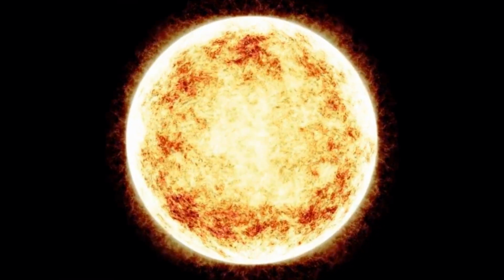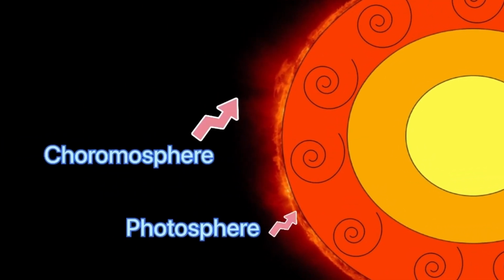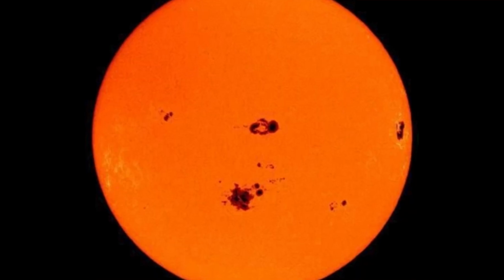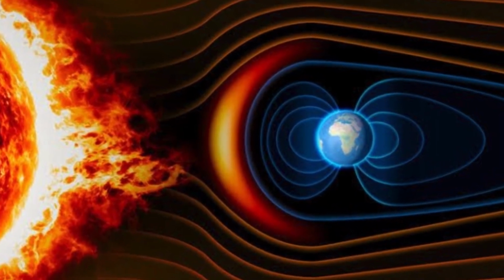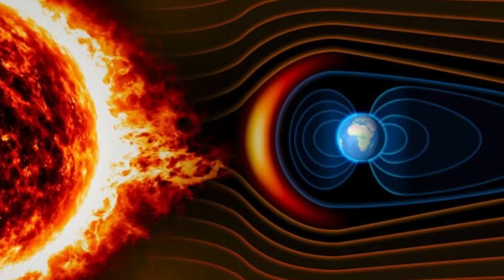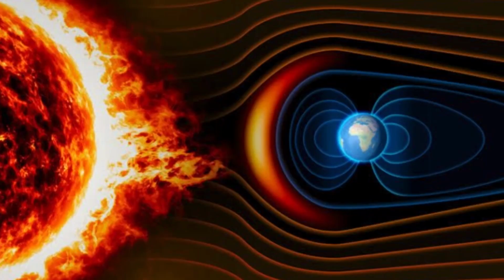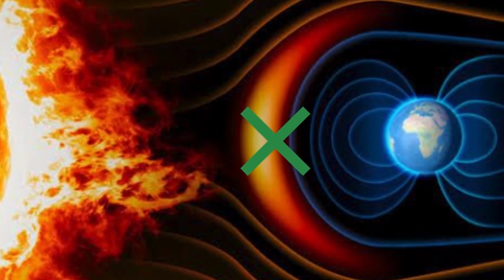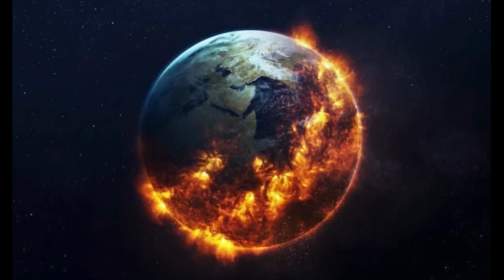Sun’s Secrets & Earth’s Defense: How Our Magnetic Shield Protects Life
“Dive into the intricate relationship between our Sun and Earth in this detailed exploration. Discover the Sun’s composition, structure, and the mysterious phenomena like solar flares, coronal mass ejections, and the ever-present solar wind. Understand the pivotal role of Earth’s magnetic field in shielding our planet from these solar forces.

In this video, we’ll explore:
🌞 The Sun’s composition and magnetic dynamics.
🌌 Impact of solar wind and geomagnetic storms on our satellite systems, power grids, and astronauts.
💡 The mesmerizing formation of auroras at the Earth’s poles.
🌍 What if Earth had no magnetic field? The chilling implications for our atmosphere and the potential transformation into a Mars-like world.

Don’t miss this comprehensive guide to the cosmic dance between our star and our home planet.